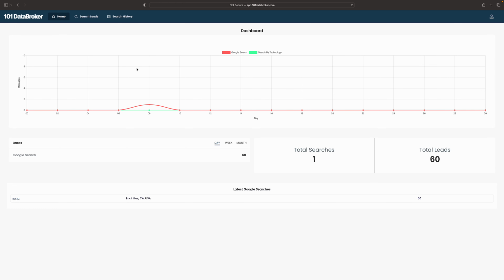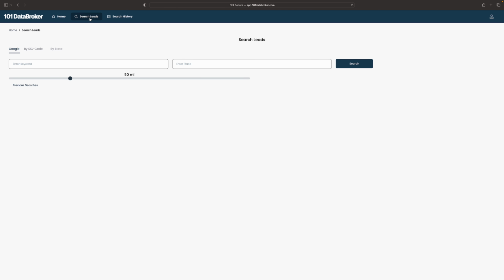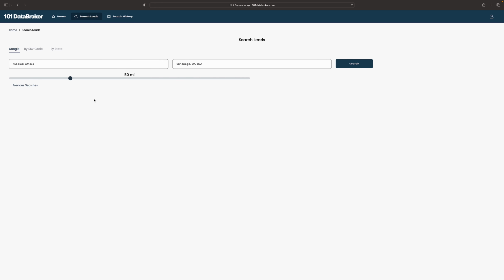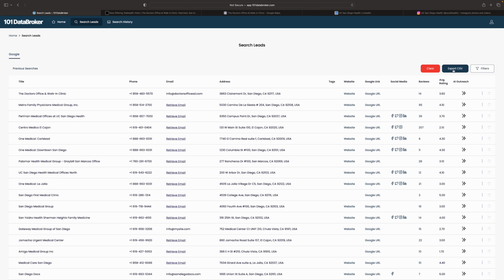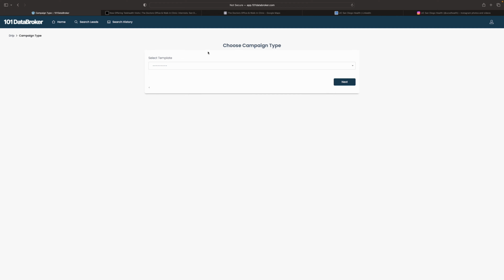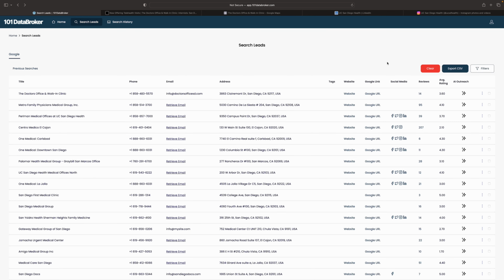101 Data at a glance